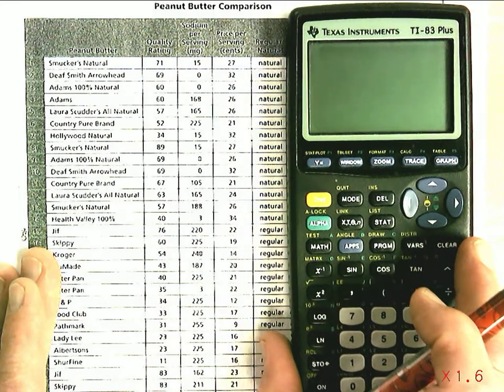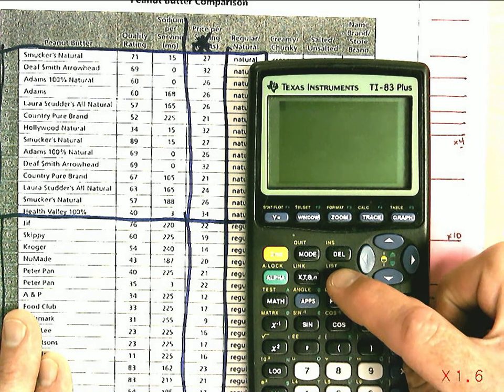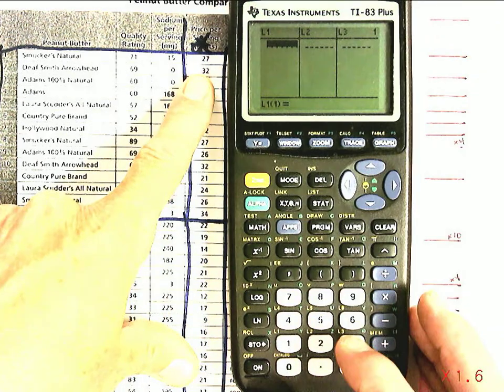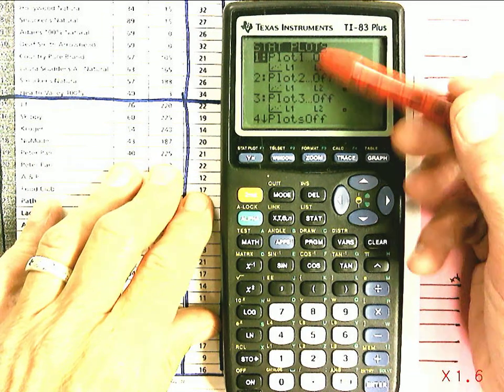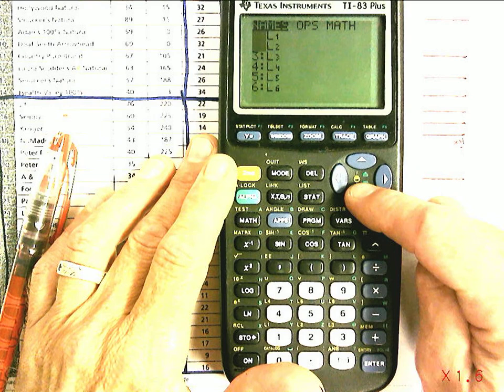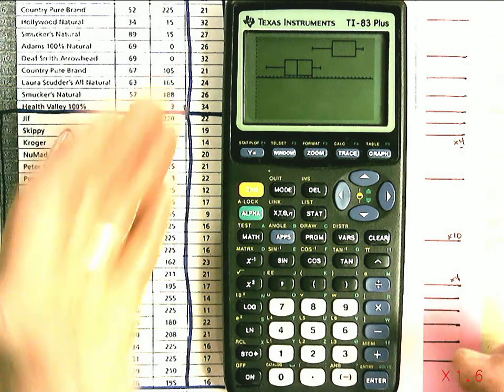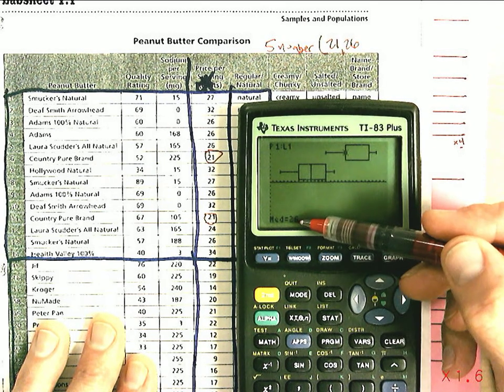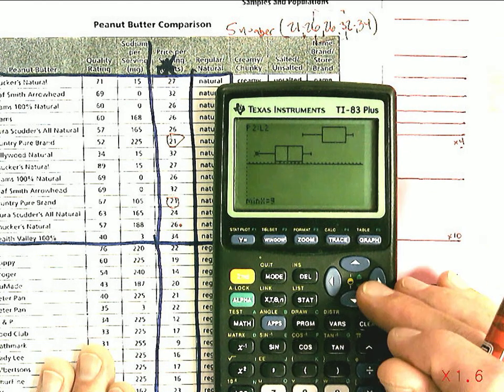Samples and Populations 1.3 TI-83.mov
How to use a TI-83 graphing calculator to make a box and whisker plot and find a five number summary for a data set.